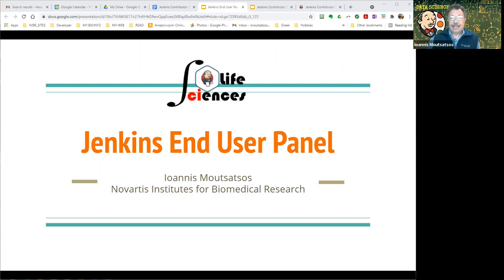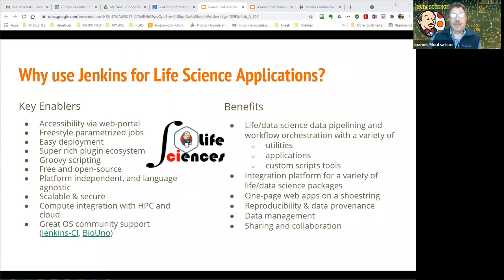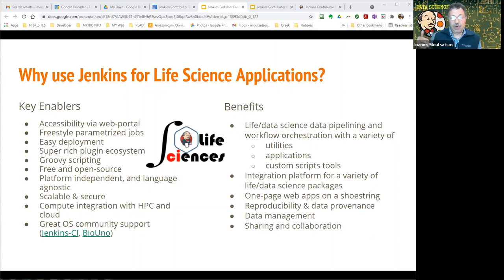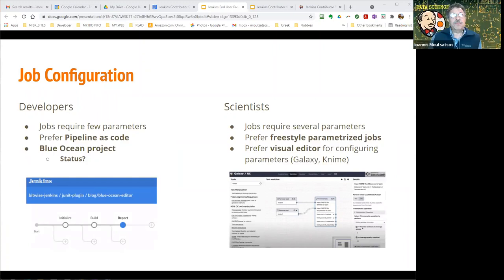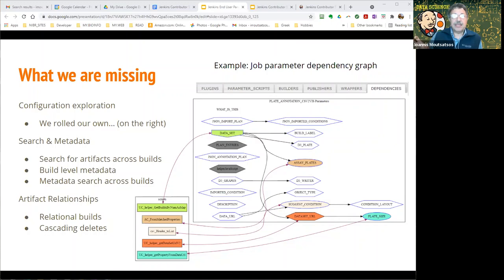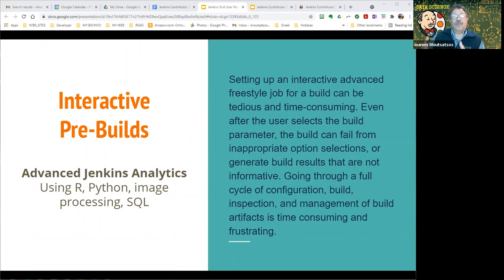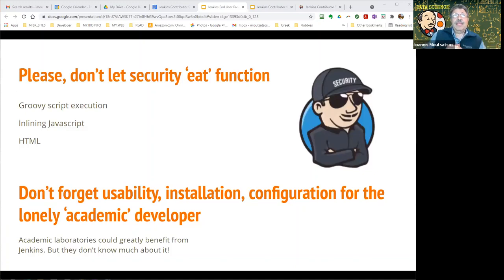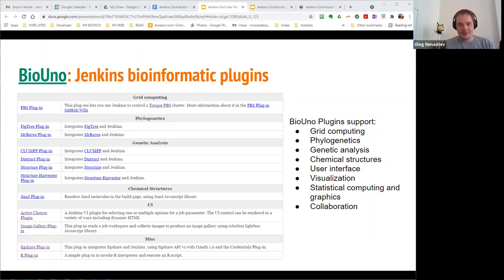End User Panel Ioannis Moutsatsos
Jenkins Contributor Summit June 25, 2021 End User Panel - Ioannis Moutsatsos